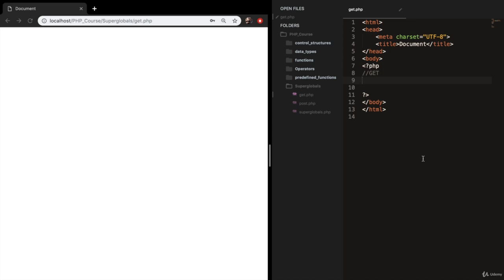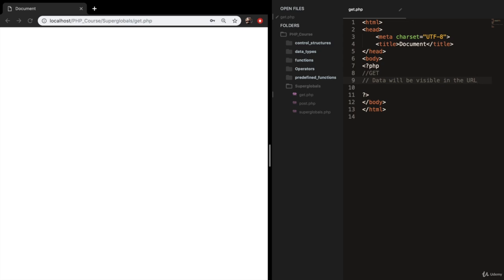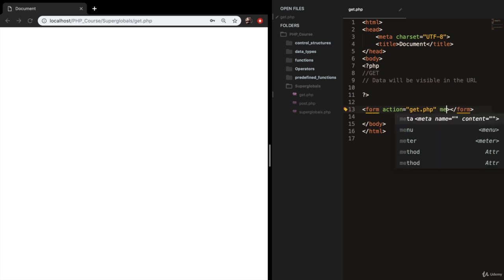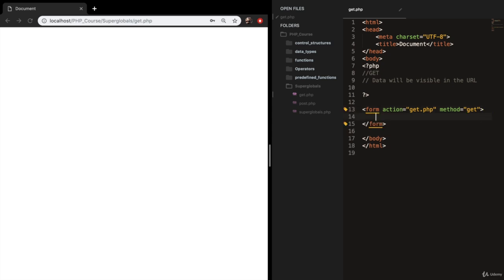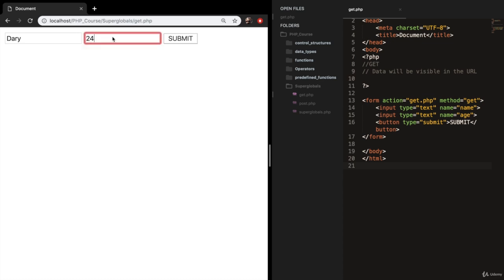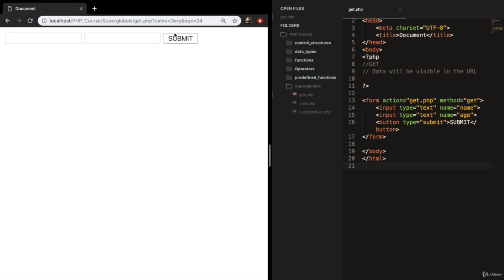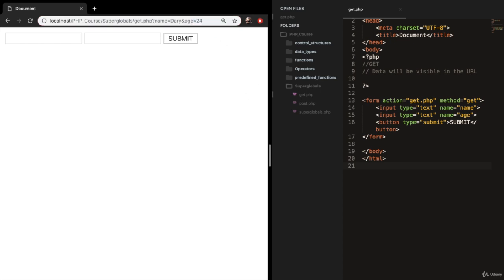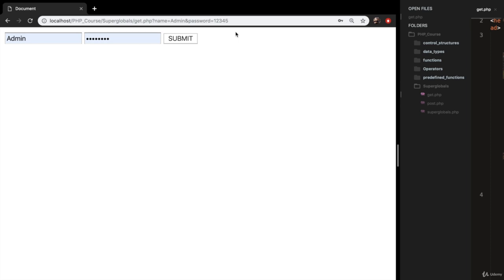PHP & MySQL Full Course - 47 Superglobal 'Get' in PHP